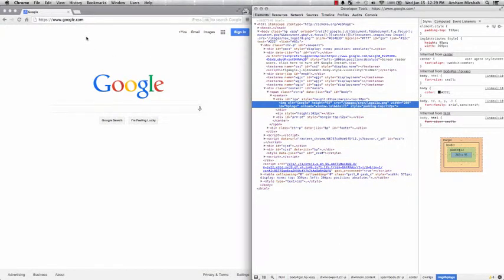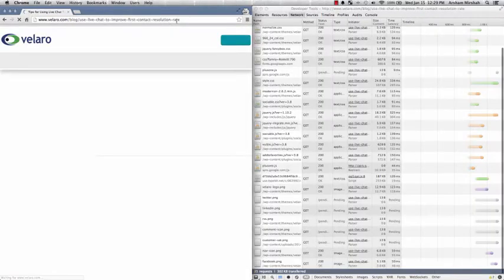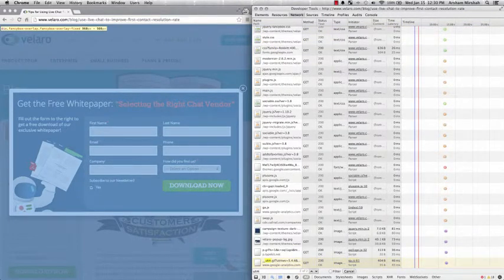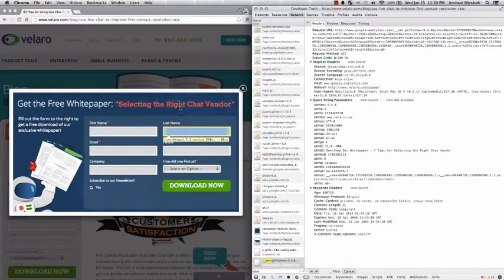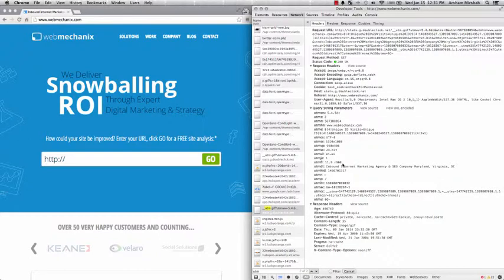How Many Pings Does Google Analytics See?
If you're trying to figure out how many times Google Analytics is being notified of a page view or event on a particular web page, this tutorial is for you.